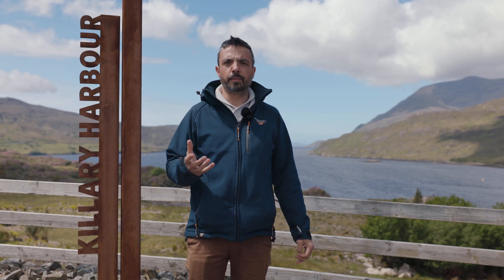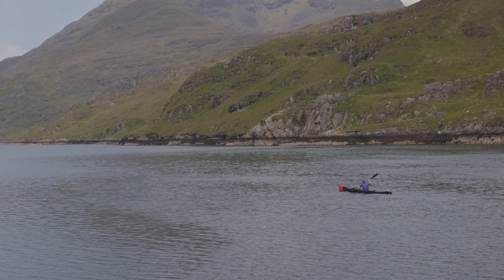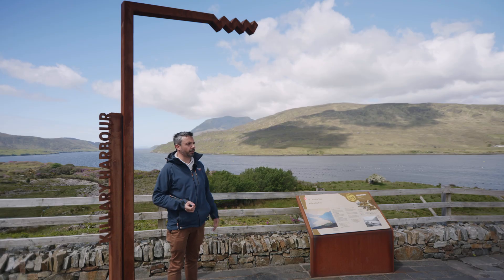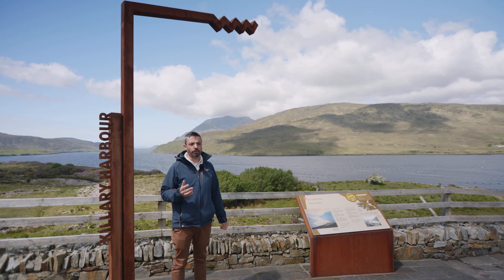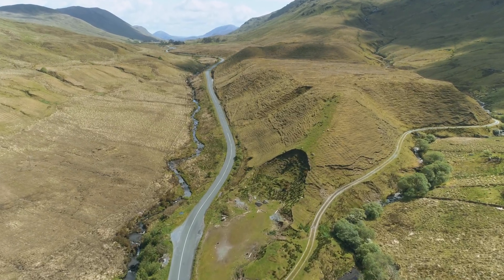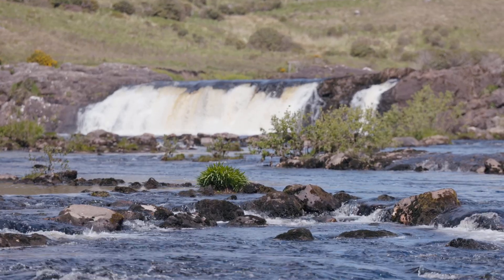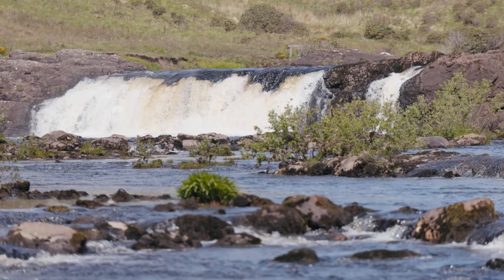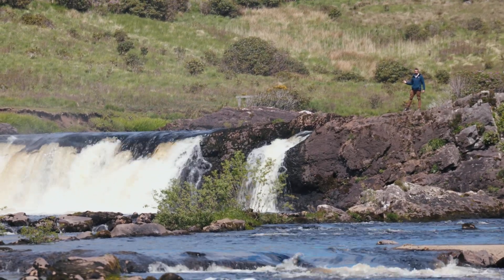Killary Fjord / Fiord an Chaoláire Rua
Description of the Joyce Country and Western Lakes Geopark Project site of interest at Killary Fjord, Co. Galway by geopark geologist Benjamin Thébaudeau. The video showcases what can be seen there and how the site fits in the geological story of the region.